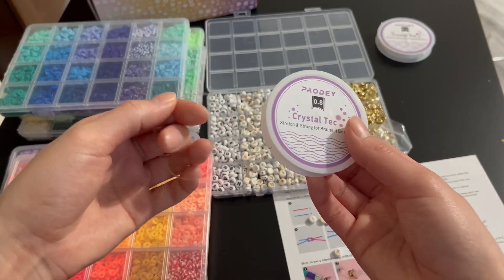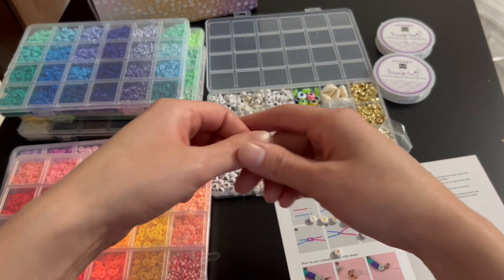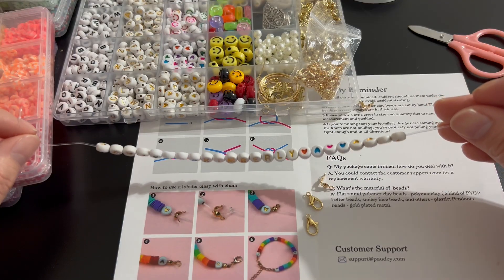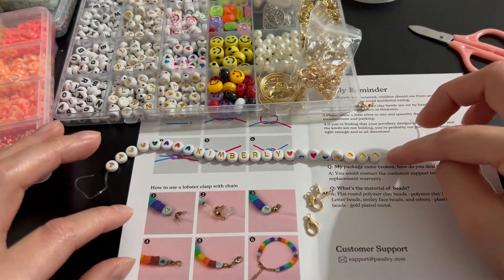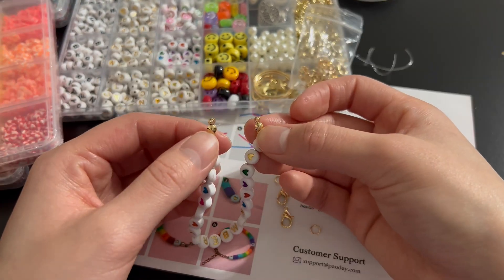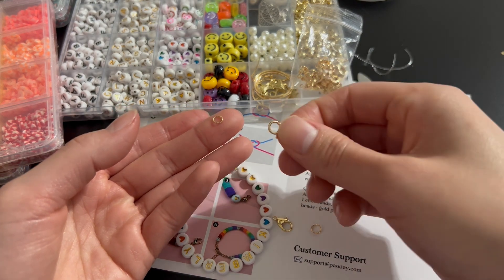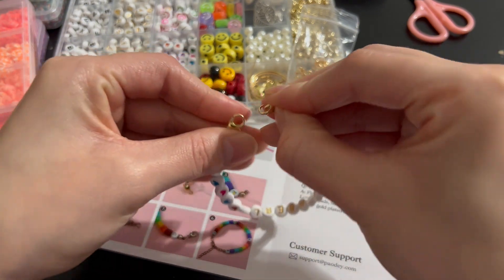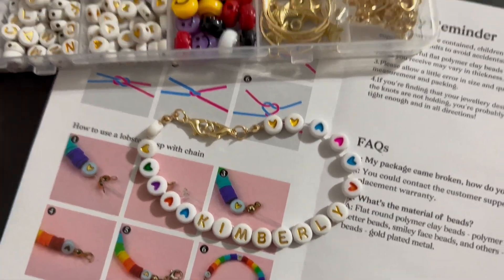Review of Paodey 20,000 Pcs Clay Beads Bracelet Making Kit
Check this Amazon link for the current price

Paodey 20,000 Pcs Clay Beads Bracelet Making Kit, 120 Colors 6 Boxes Polymer Beads Spacer Heishi Beads & Jewelry Kit with Pendant Charms Elastic Strings, Crafts Gift for Kids Adults